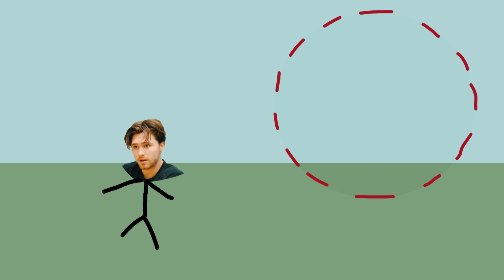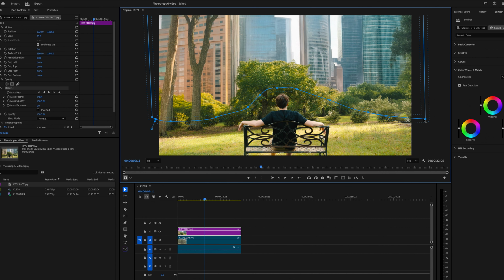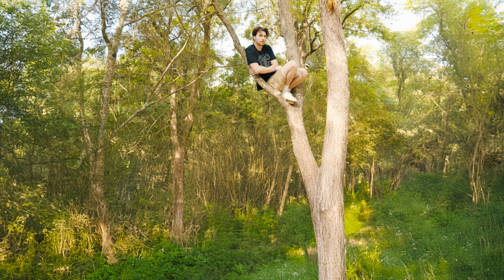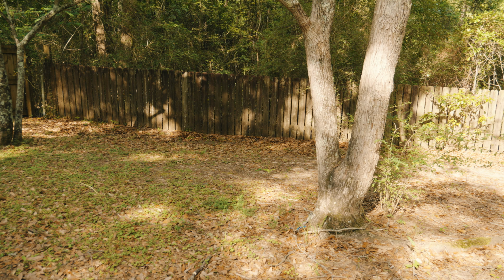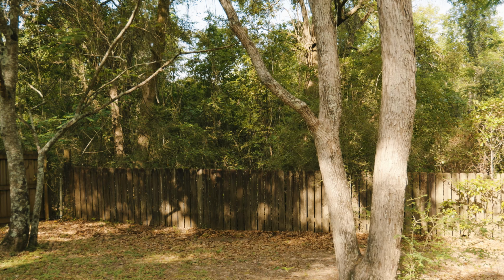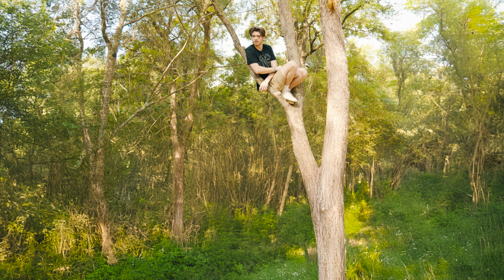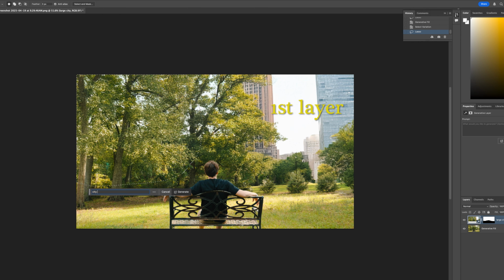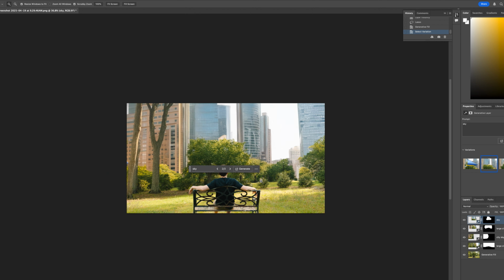Use Generative AI to RE-DESIGN your video... (Premiere Pro Tutorial)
Learn how to use Photoshop's generative AI to expand your videos...it's actually quite easy.

other title: Generative AI to EXPAND your video...

Gear I use in videos
Camera- Fx30
Light-Amaran 60d
Small rig spotlight
A pretty dope haze machine